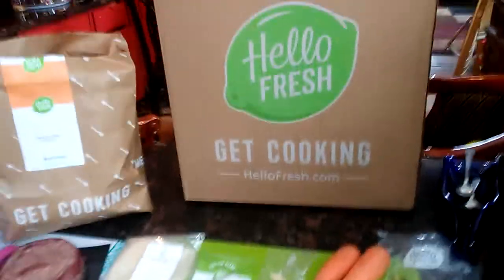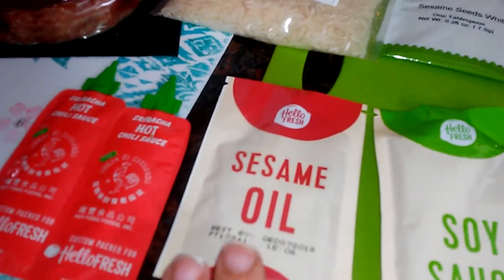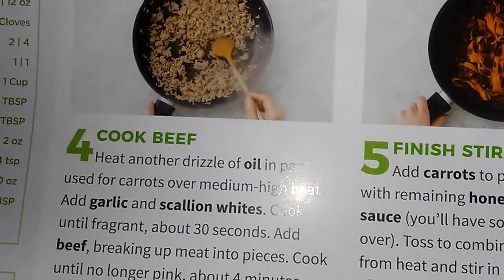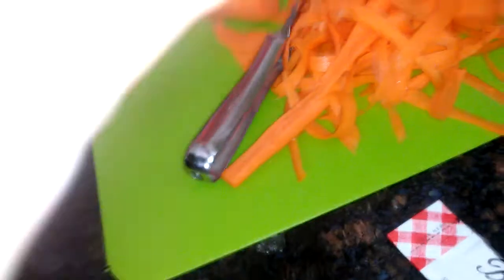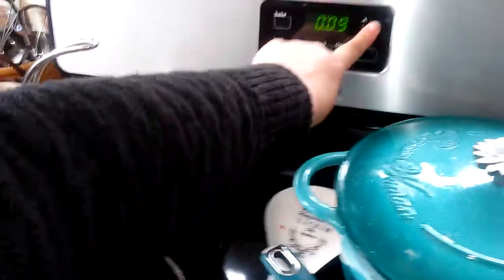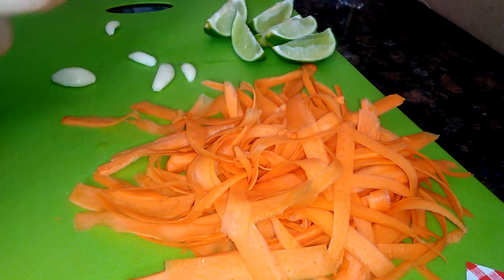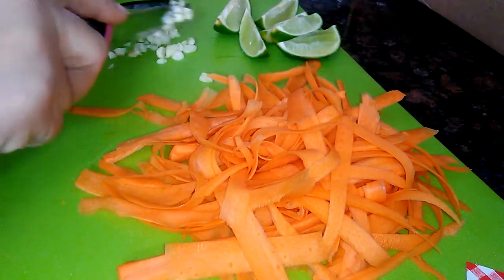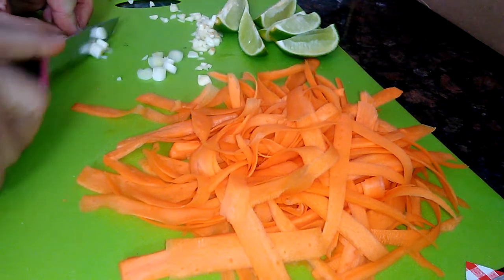Hello Fresh review part 1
Sesame sriracha Beef Stir -Fry my first time using Hello Fresh so far it's good it is like being in a cooking class and I like that part I love to learn new ways to cook
Here is a code to get $40 off your first order

GARDEN W I

JUST go to Hello Fresh.com check it out see if it's for you
God Bless💕